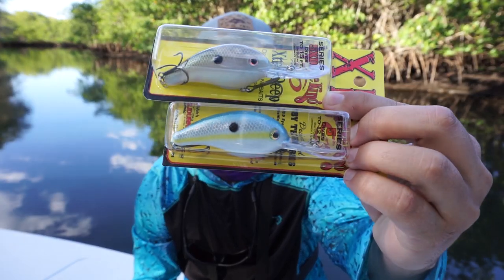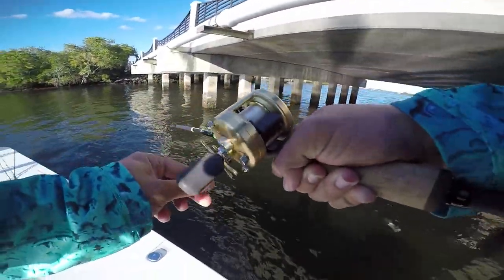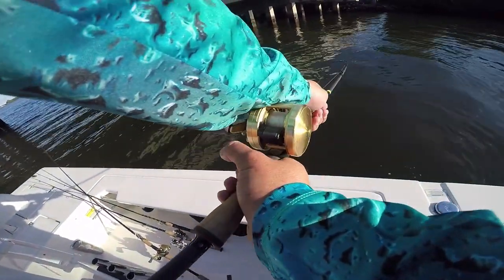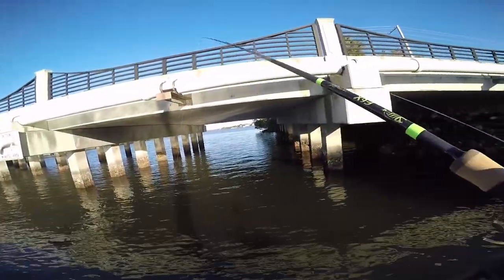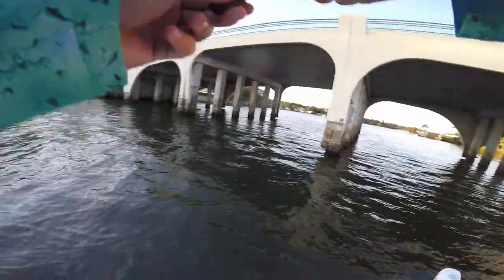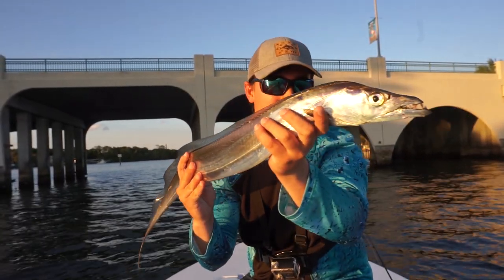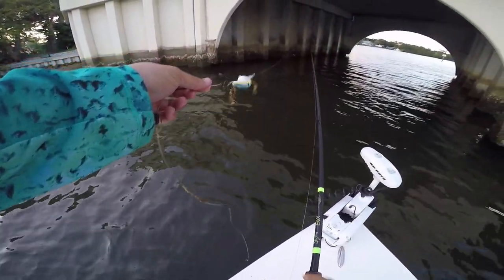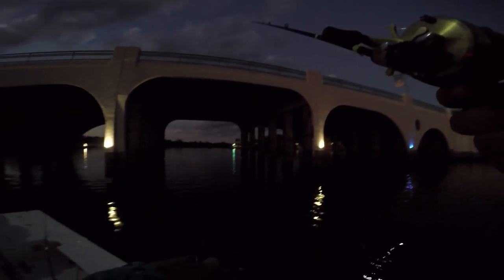Creepiest Fish Ever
Another frustrating day fishing and getting tanked by monsters. I have made adjustments with the line and rod so no need to tell me how bad I am.

Set ups:
3000 Shimano Stradic
7' Gander Guide Series Med/light Rod
15 lbs power pro briad - 30 lbs Fluoro

4000 Shimano Stradic
7' St. Croix Tidemaster Medium
20 lbs Power pro - 50lbs FLuoro

3000 Shimano Sustain
7' Penn Spinfisher V medium Rod
15 lbs Power pro - 30lbs fluoro

Shimano Calcutta 201B
7'1" G.Loomis E6X Medium
17 lbs Fluoro

7'11" G.Loomis Heavy swimbait rod
30 lbs braid - 50 lbs fluoro

Johnny Morris Signature Series Bait Casting Reel
7'6" Lews Heavy FLippin Stick
55lbs Braid

Camera's:
Sony A5100